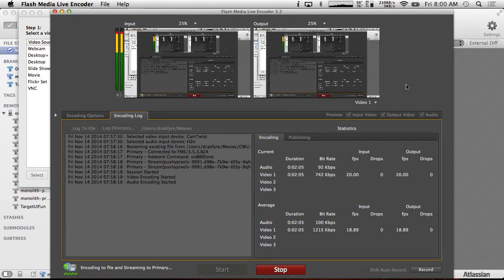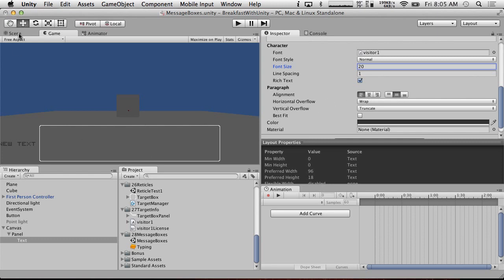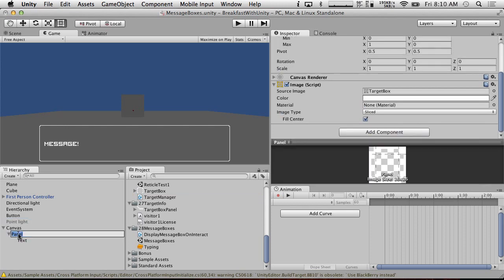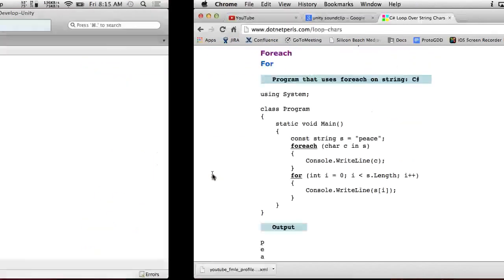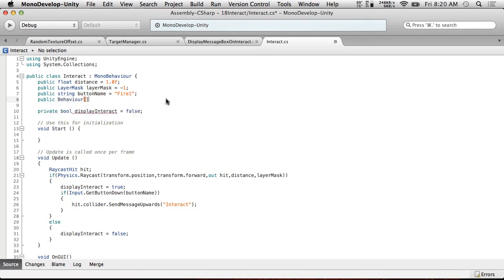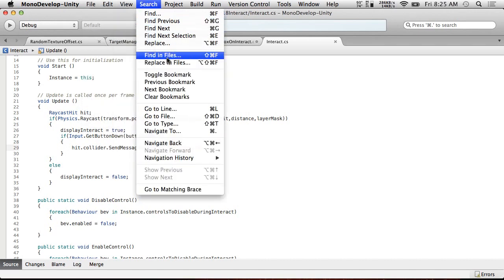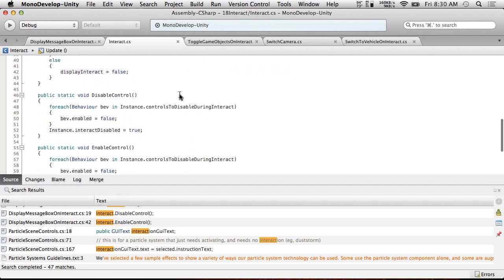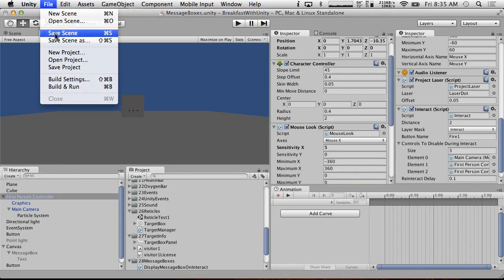Breakfast With Unity: Message Boxes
CLICK SHOW MORE FOR FILES AND INFO! We set up an RPG-style message box!